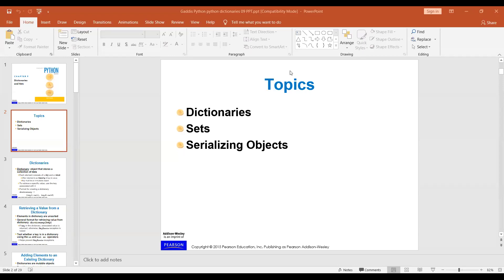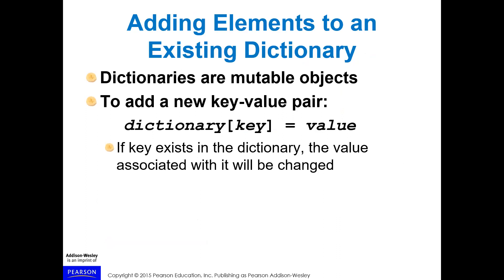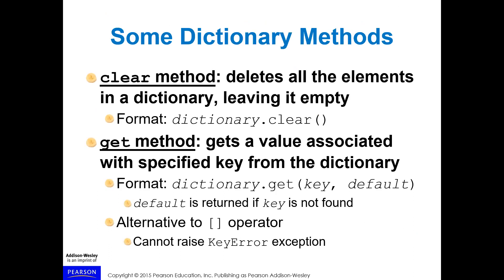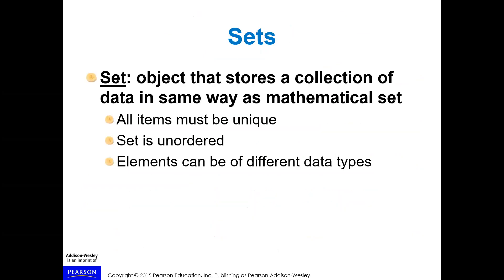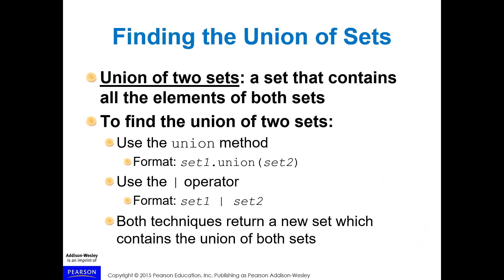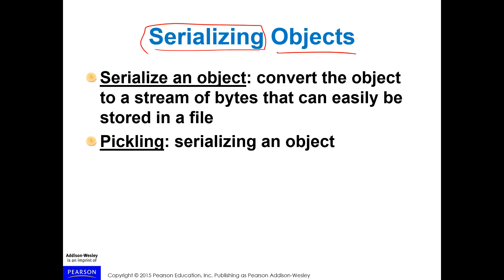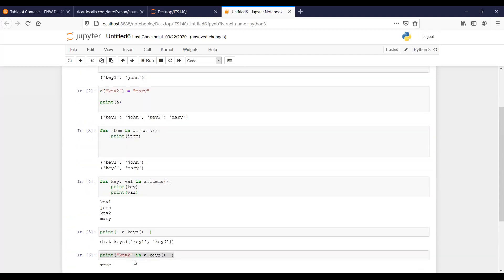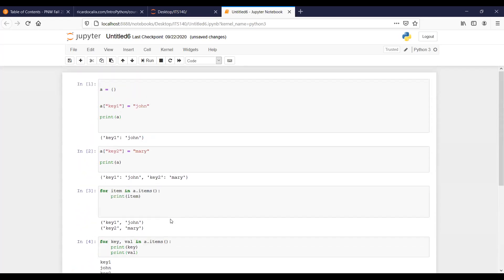ITS 140 - Python dictionaries, sets, and the pickle module